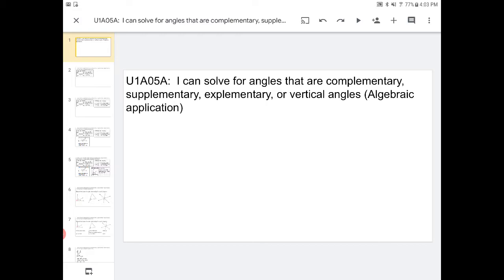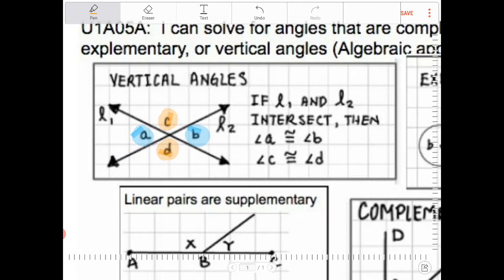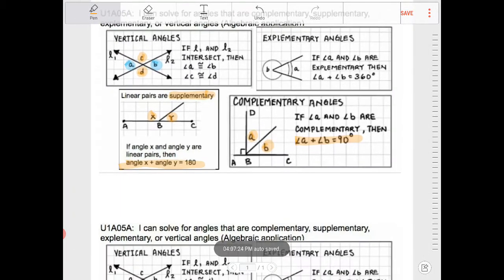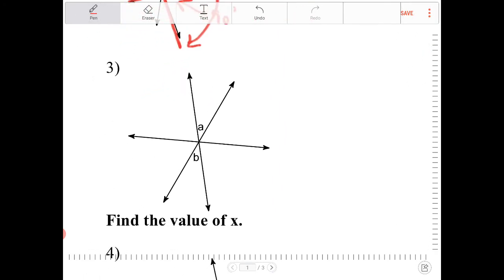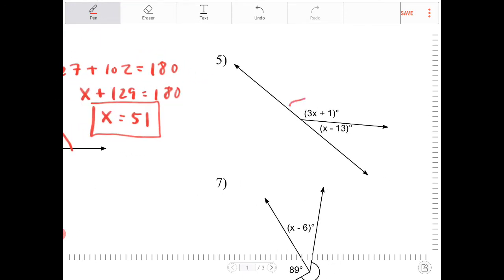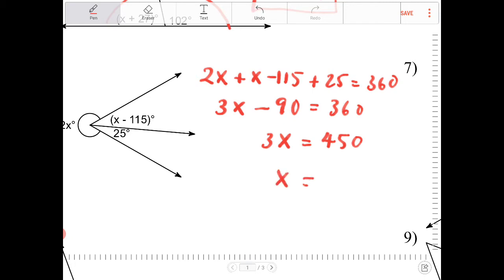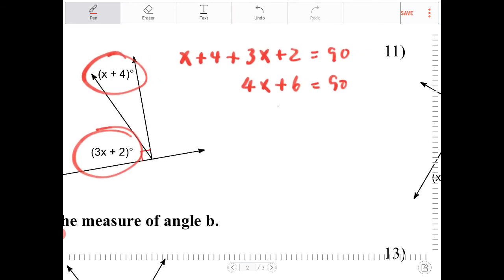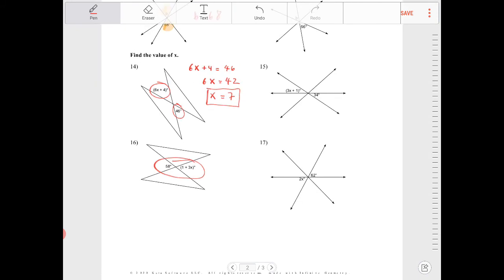Geometry U1A05a I can solve for angles that are complementary supplementary explementary and vertica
I can solve for angles that are complementary explementary supplementary and vertical angles